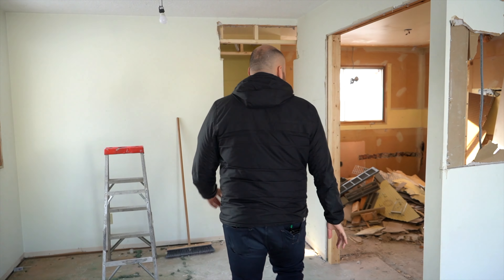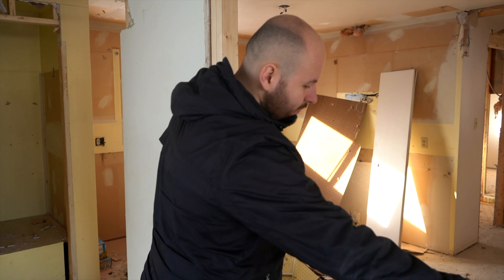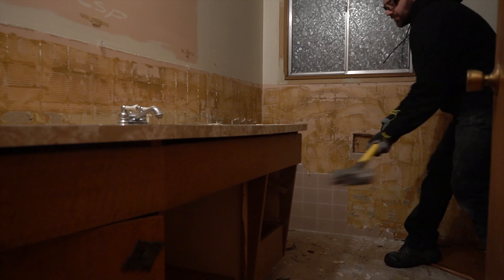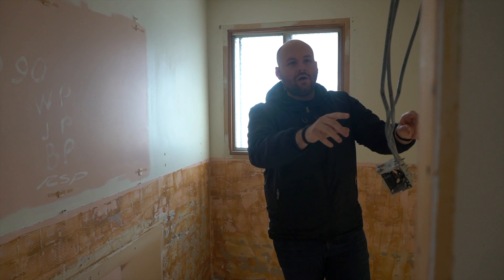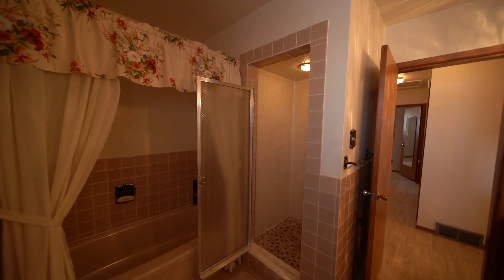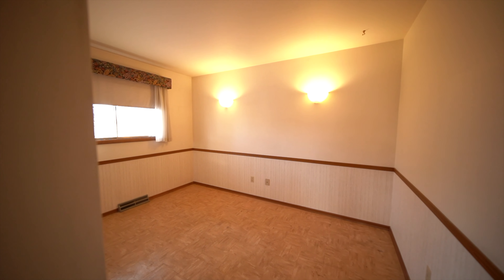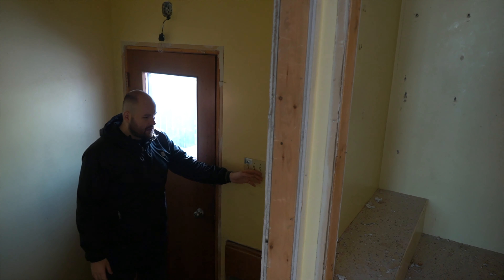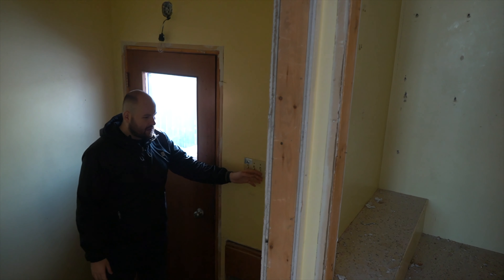Episode 2: Stone River Series | Stunning Before and After Home Renovation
Welcome to Episode 2, the after demo portion of the home renovation. In the Stone River Series, we give you a behind the scenes look of the entire home renovation journey, from start to finish.

Here's what has been accomplished to date:
- Everything has been removed including flooring and doors
- Opening the place up to bring sunlight into the home
- Took everything out of the kitchen
- Remove a wall in the bathroom
- New doors, baseboards and windows to be installed

Be sure to check out Episode 3 launching in 7 days to stay up to date with our progress of the home.

Thinking of buying a home? Search all homes for sale

Thinking of selling a home?

müve team | RE/MAX Elite
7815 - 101 Avenue, Edmonton, AB T6A 0K1

Edmonton
Sherwood Park
St. Albert
Spruce Grove
Leduc
Stony Plain
Beaumont
Fort Saskatchewan
Gibbons/Bon Accord
Morinville